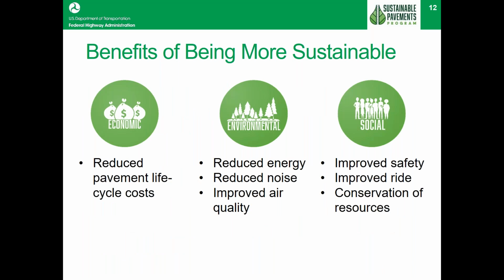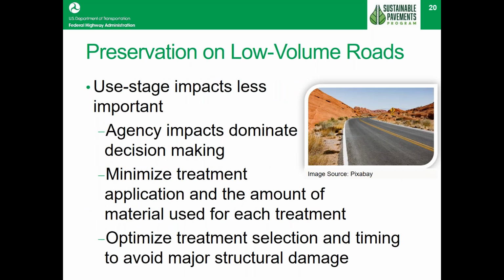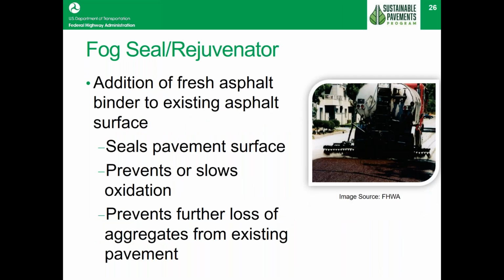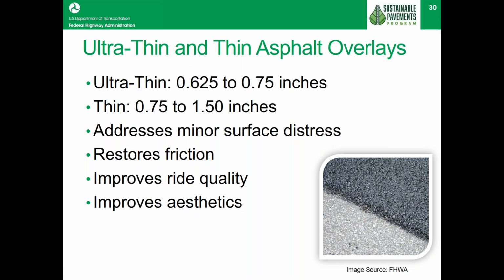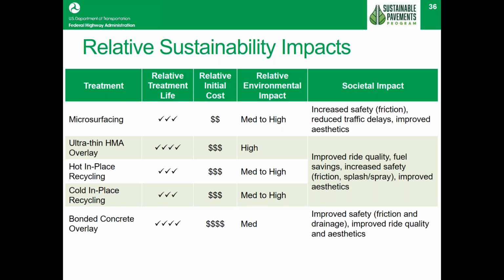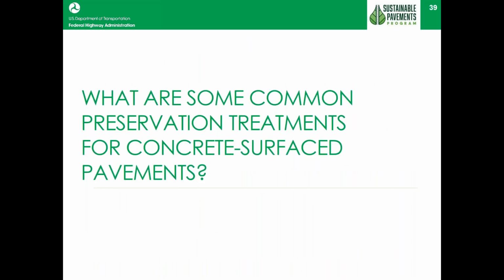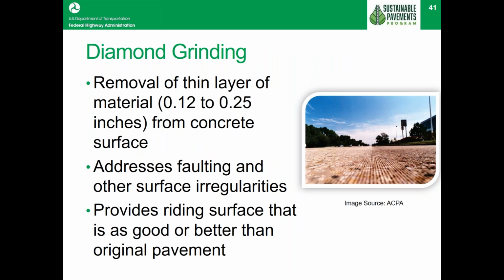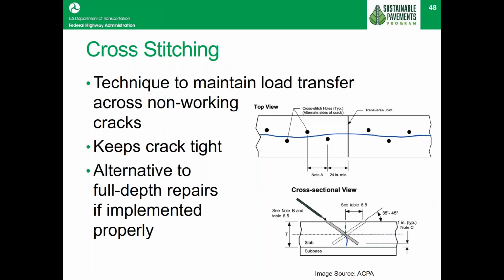Maintenance and Preservation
This webinar, the fifth in the FHWA Sustainable Pavements webinar series, introduces key considerations and strategies for preserving and maintaining more sustainable pavements.